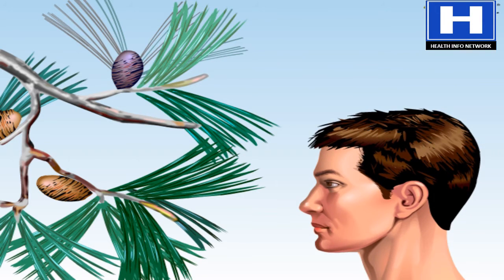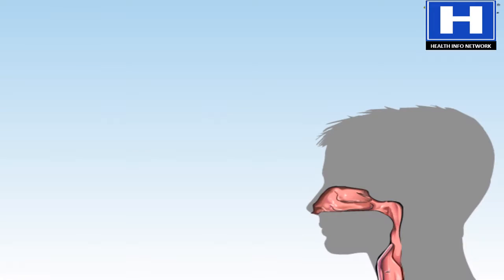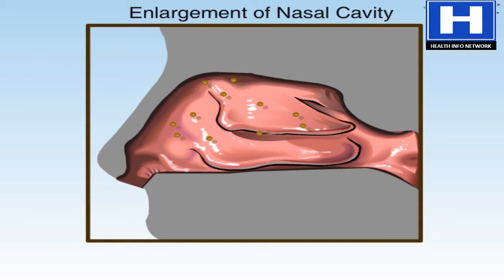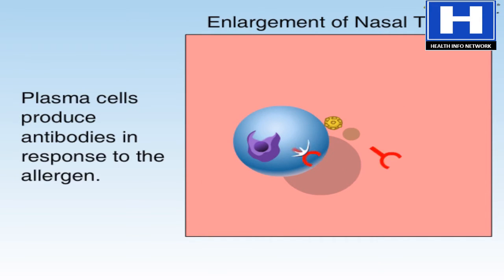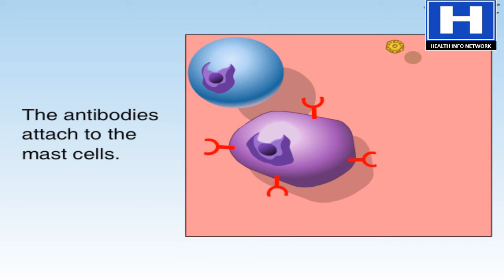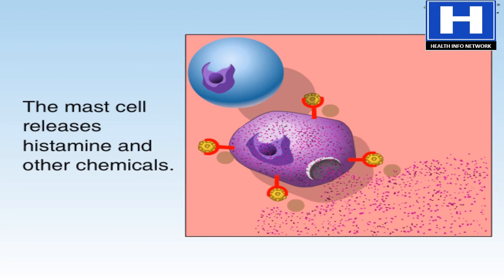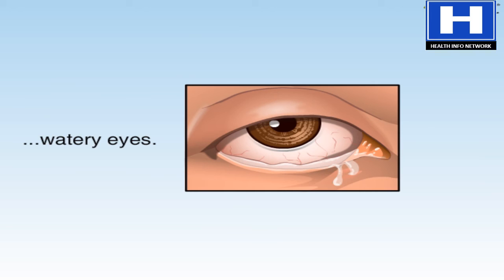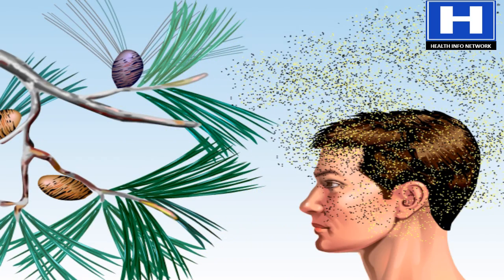Pollens allergy sneezing treatment, Causes and Prevention